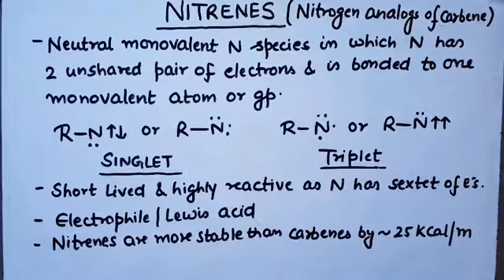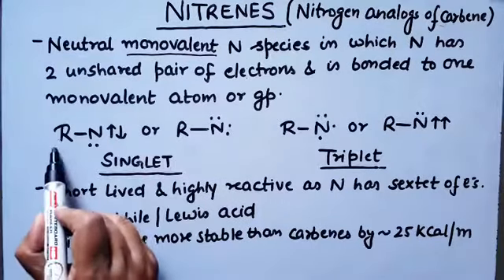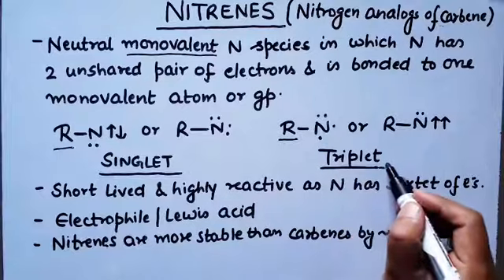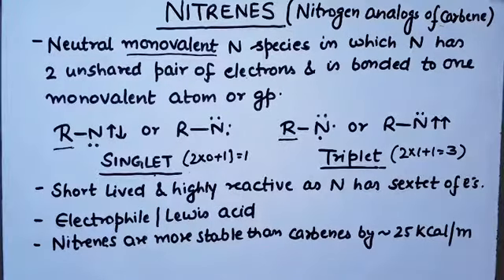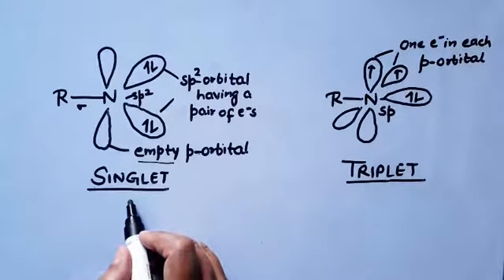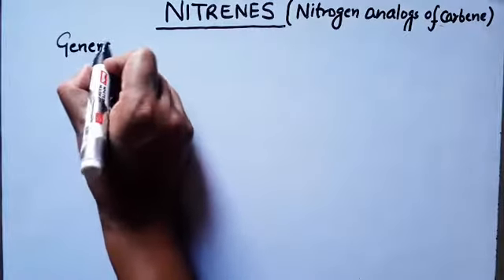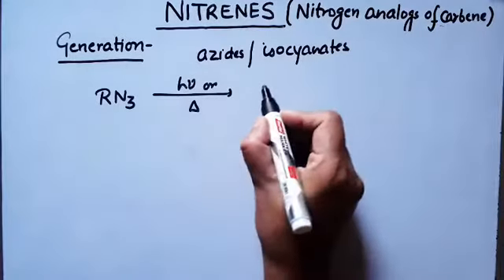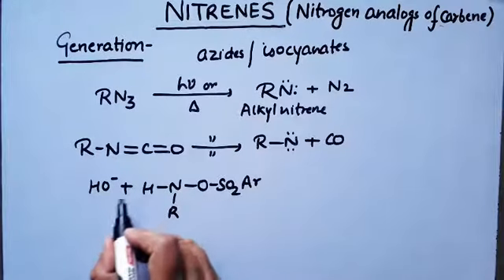Reaction Intermediate Part -5 Nitrene by Dr. Monika Gupta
Nitrene by Dr. Monika Gupta